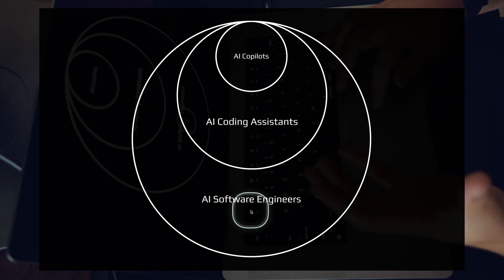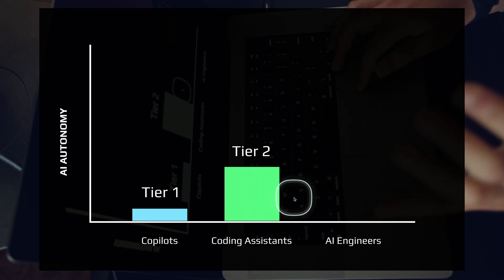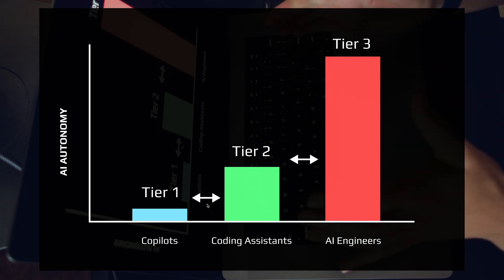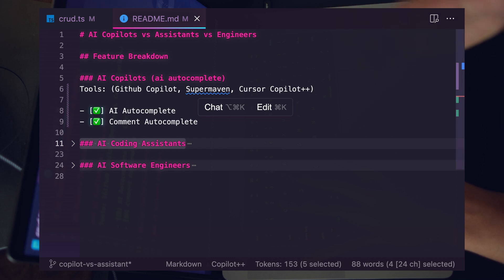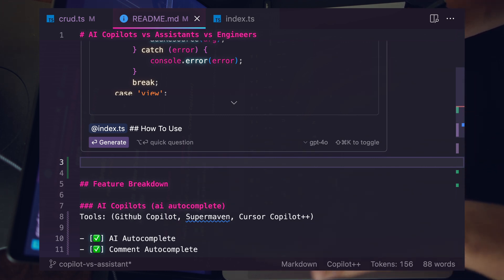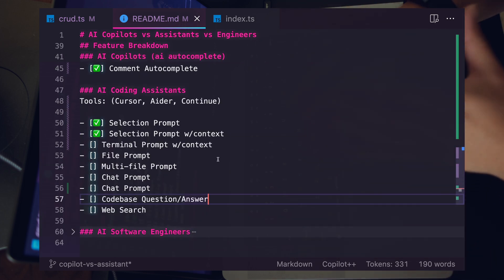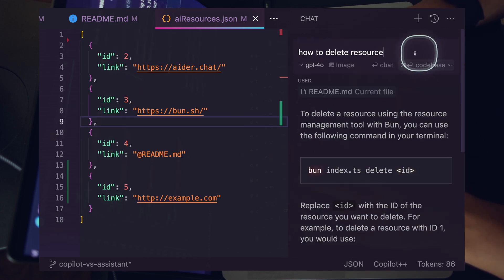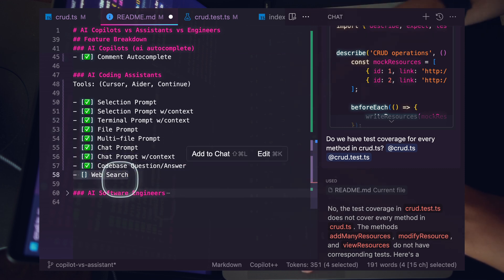AI Coding Tool Breakdown: AI Copilots vs AI Coding Assistants vs AI Software Engineers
AI Coding Tools need to be SORTED: AI Copilots vs AI Coding Assistants vs AI Software Engineers

🌟 In this video, we break down the three essential categories of AI tools that every AI engineer needs to know: AI Copilots, AI coding assistants, and AI software engineers. Learn the differences, capabilities, and why these tools are revolutionizing the way we code.

🛠️ We discuss the power of 'tier 1' AI Copilots like GitHub Copilot and Supermaven, and see how they boost productivity with intelligent autocomplete features. Move up to 'tier 2' AI coding assistants like Cursor, Aider, and Continue, which take coding assistance to a whole new level with advanced capabilities. Finally, we briefly discuss the future with 'tier 3' AI software engineers like Devon and Copilot Workspace, and understand their potential to transform the coding landscape.

🔥 Watch as we demonstrate practical examples and high-level features of these tools, from basic autocompletes to advanced coding prompts. See how tools like Cursor's Copilot++ can streamline your workflow, making you a more efficient and effective coder.

💡 Whether you're a seasoned AI engineer or just starting with AI coding, this video is packed with insights and actionable tips to help you stay ahead of the curve. Don't miss out on the future of coding—embrace these tools and supercharge your productivity!

👍 If you found this video helpful, make sure to hit the like button and subscribe for more content on AI coding, AI engineering, and the latest advancements in generative AI tools.

📖 Chapters
00:00 AI Copilots, Coding Assistants, and Software Engineers
00:35 Understanding AI Tool Capabilities
01:15 AI Coding Tools
03:35 Key Features of AI Copilots
05:00 Key Features of AI Coding Assistants
12:08 AI Software Engineers are NOT there yet
13:00 Recommendations for AI Coding Tools